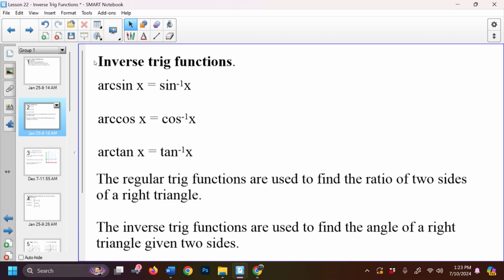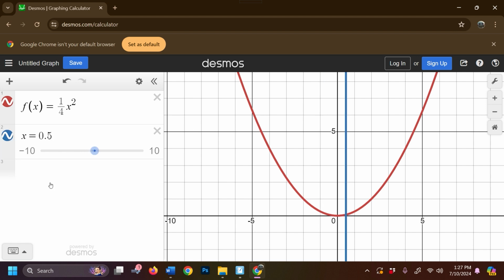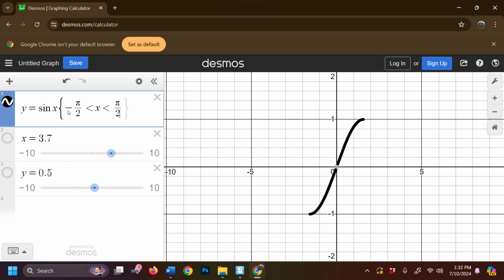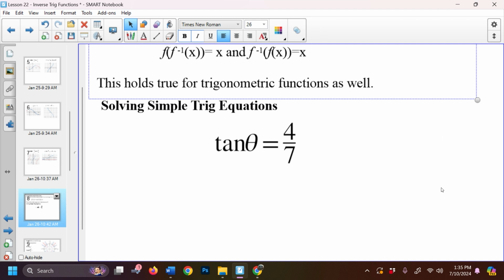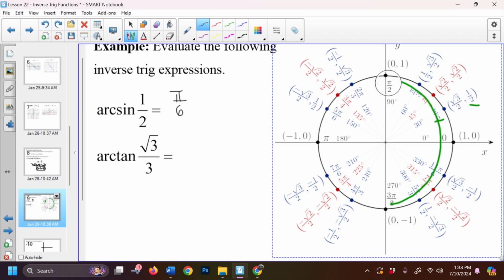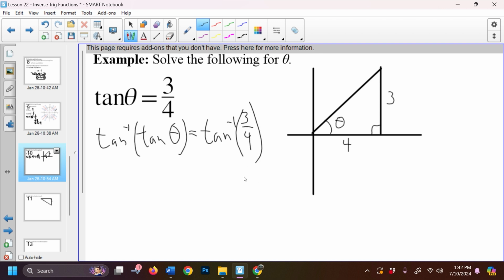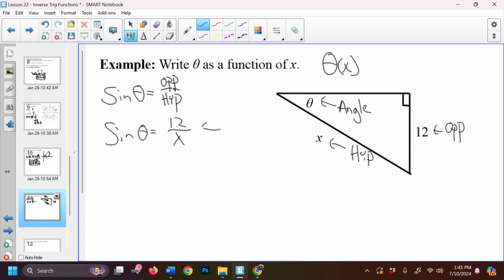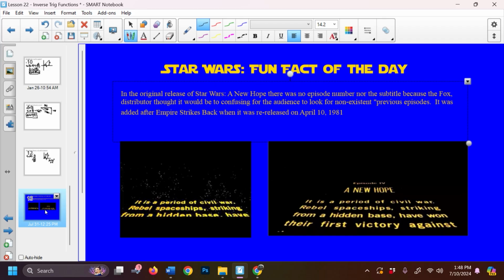150 Lesson 22 - Inverse Trigonometric Functions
This is the video presentation for Math 150 Lesson 22 on Inverese Trigonometric Functions.